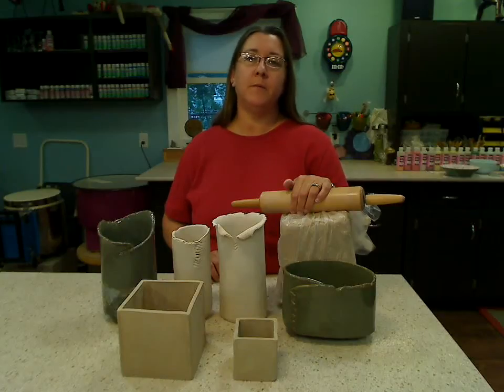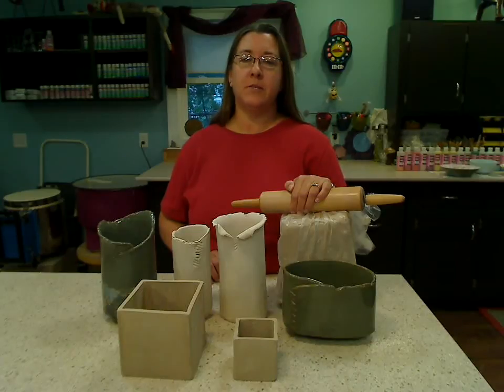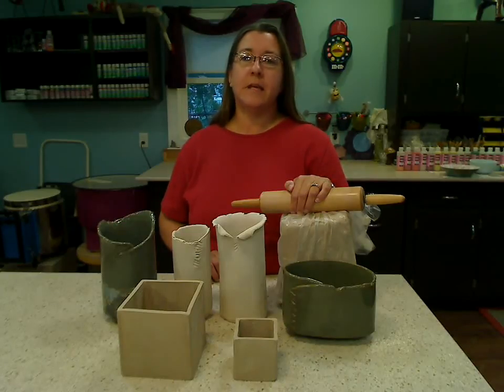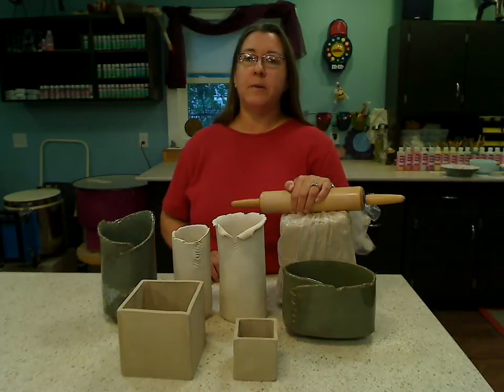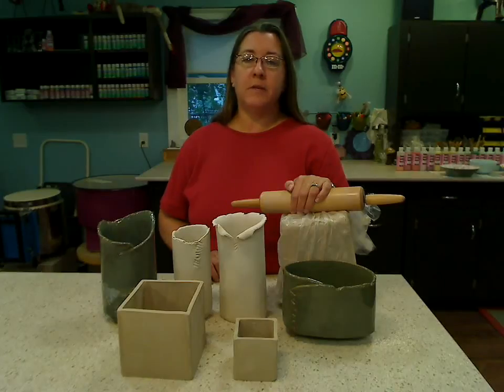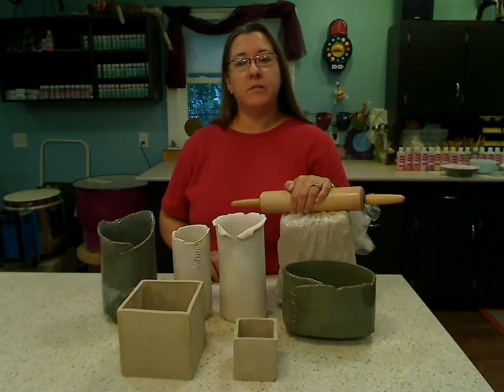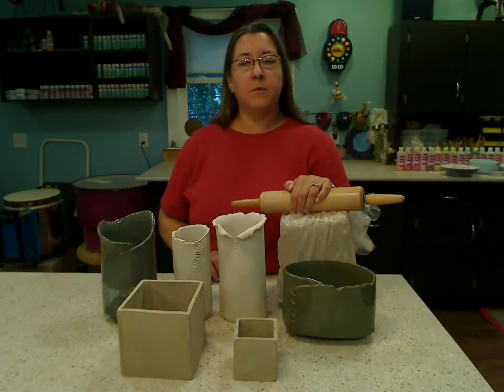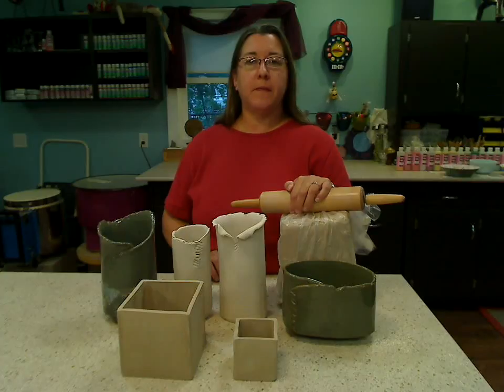Handbuilding with Clay: The Basics #2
Basic Skill  Slab Rolling. This webinar includes how to roll out a slab of clay, construction with soft slabs and building with firm slabs. You can construct all kinds of creative projects by wrapping soft slabs around a single mold or everyday item. Once you have your basic cylindrical shape, you can manipulate and alter the form. Building with firm slabs is a technique to build a form from a leather hard slab of clay. It is easy to do will open the door to so many possibilities. Let me show you how!